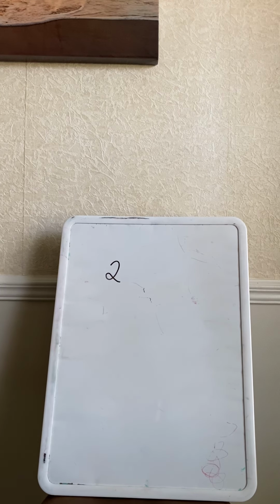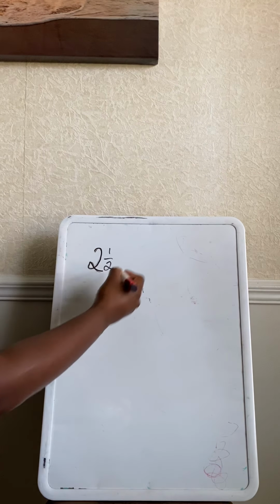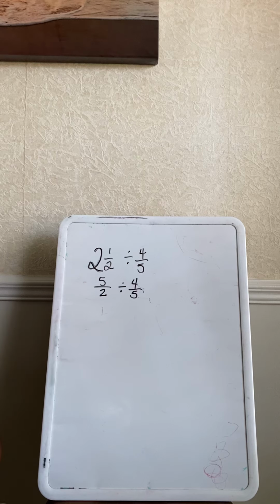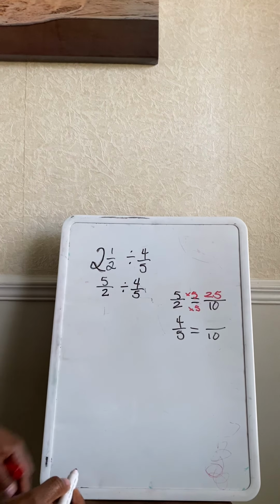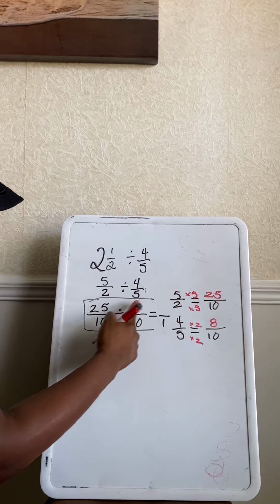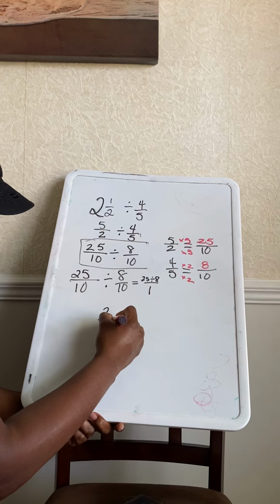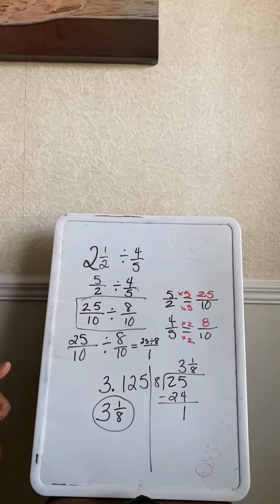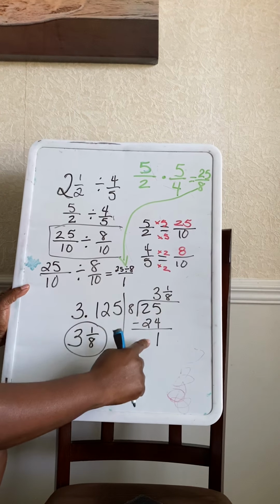Dividing with fractions